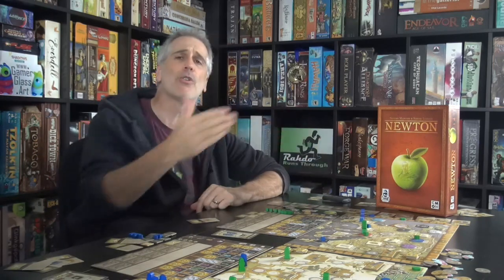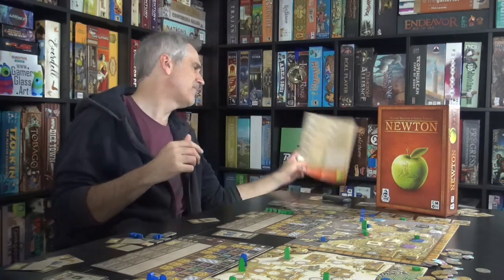Newton | Rahdo's Final Thoughts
A video outlining gameplay for the boardgame Newton.